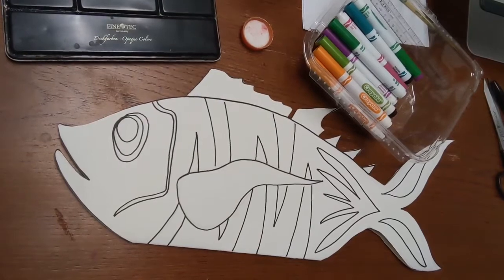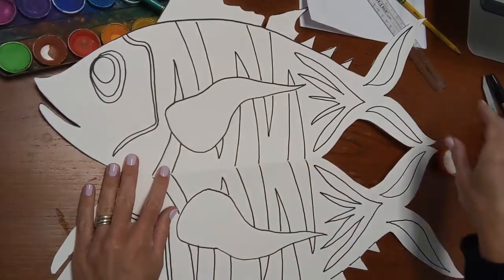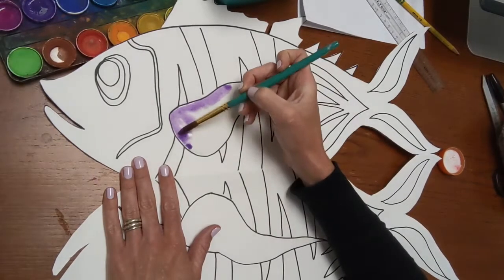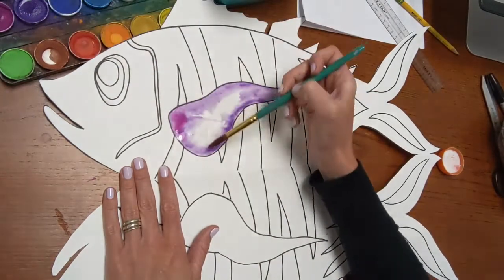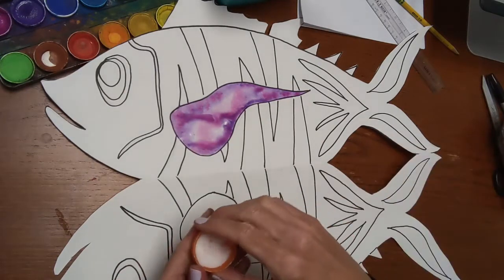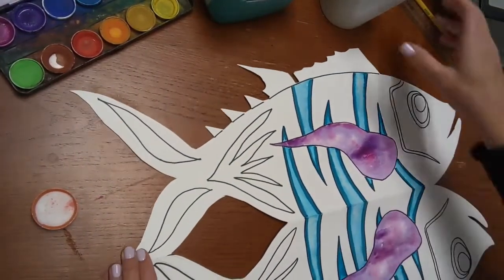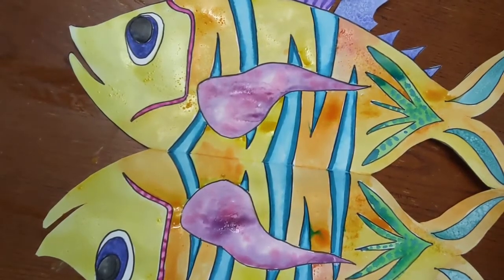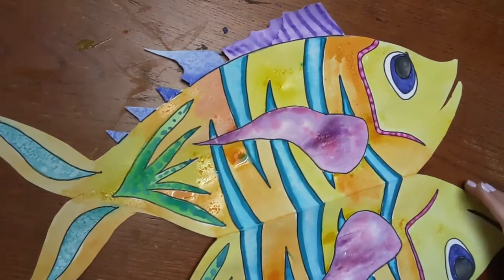Japanese Koinobori Fish - Step 2: Adding Color